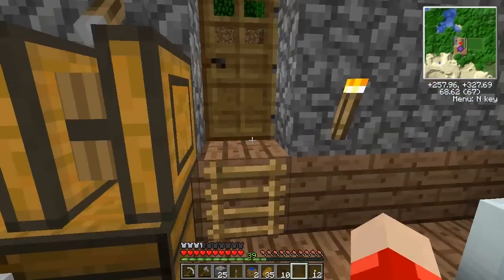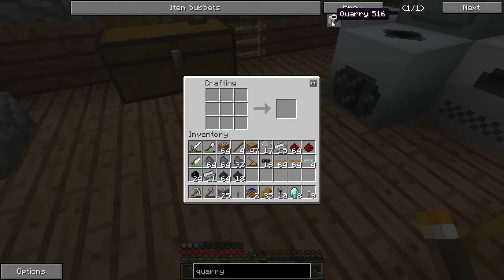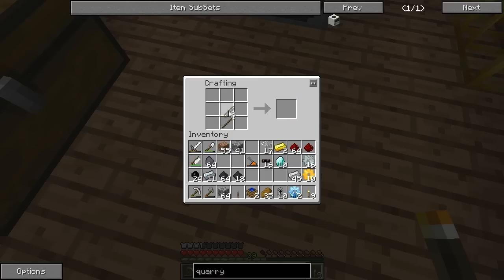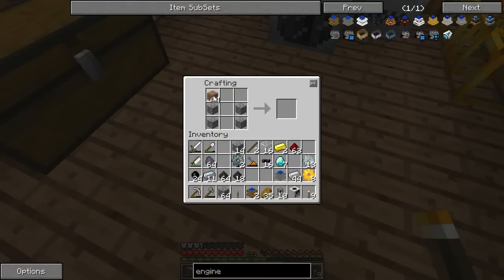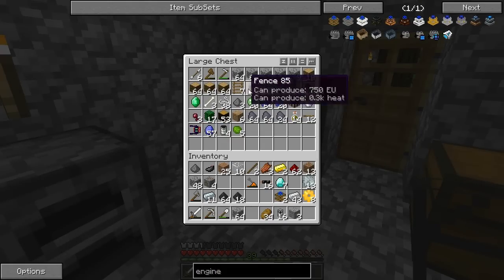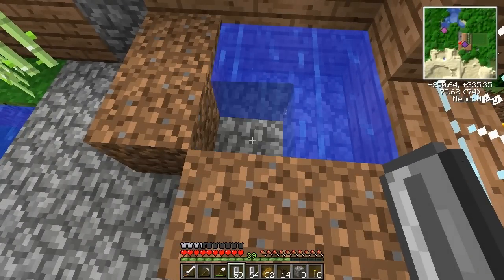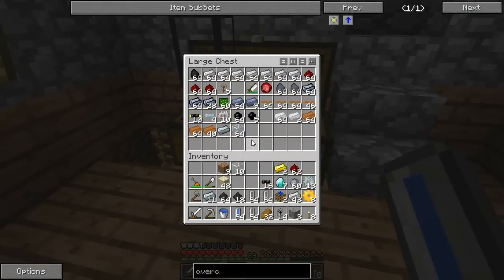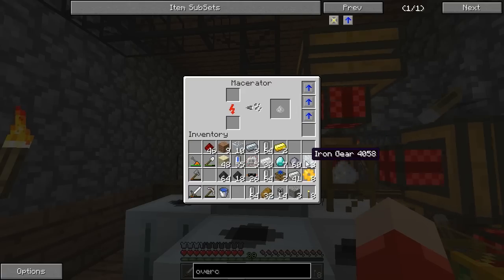Minecraft FTB Ep. 10: Bad math quarries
I... don't even know what to say.  I number good.